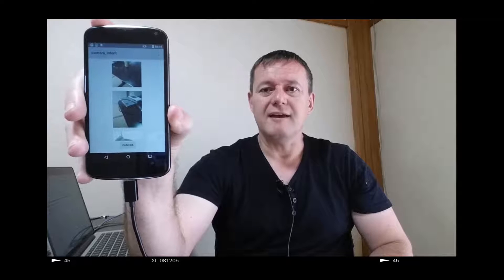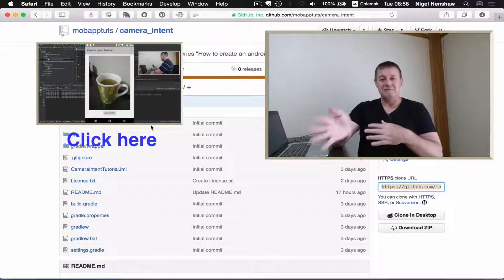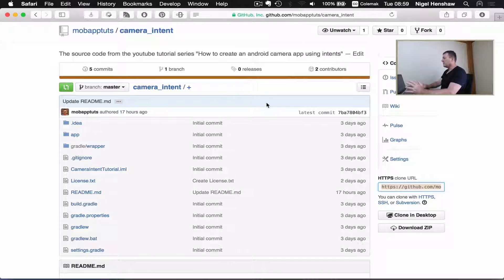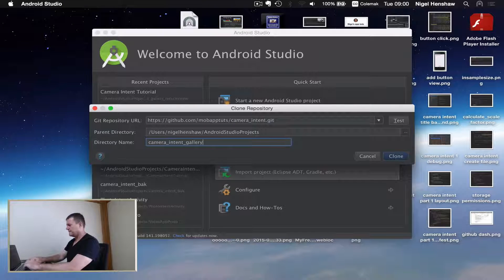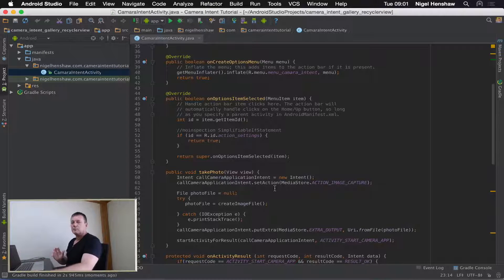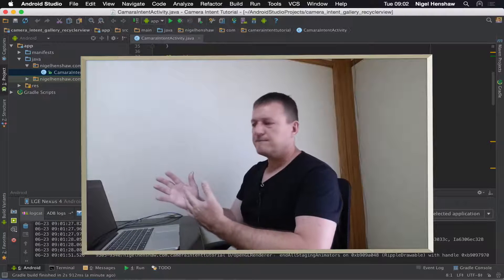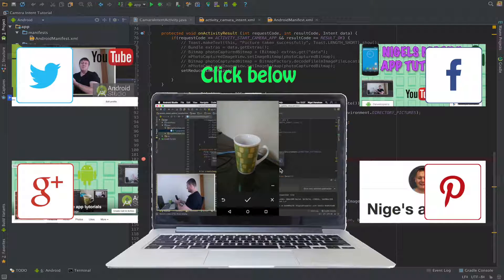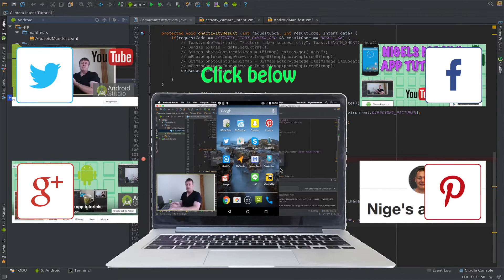How to create an android gallery app using RecyclerView - Part 1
Part 1 of how to create an android gallery app using the RecyclerView.

The how to create an android camera app using intents tutorial is used as the code base to start this tutorial.

You have two options to get the code
1/ Watch that tutorial series

This tutorial is purely for people who are new to git and need instructions on how to clone the android project environment to their Android Studio IDE.

In this tutorial we will cover:
- Cloning a repo from github
- Running an android app